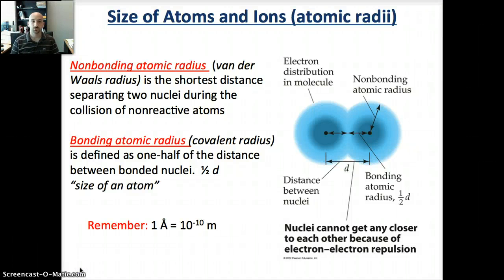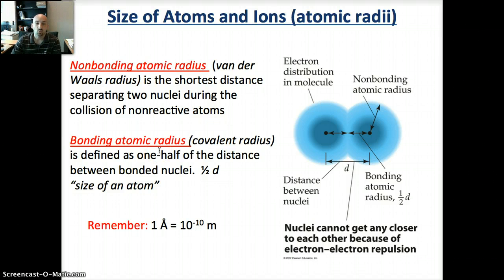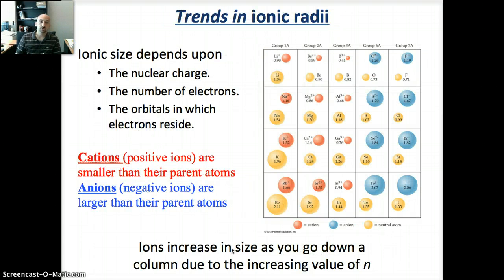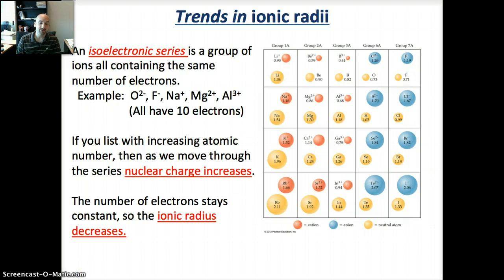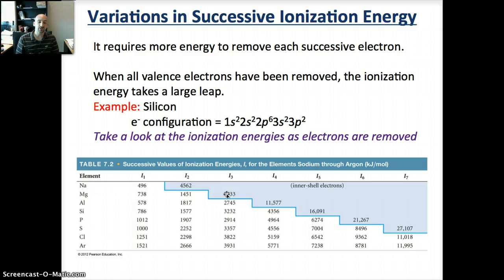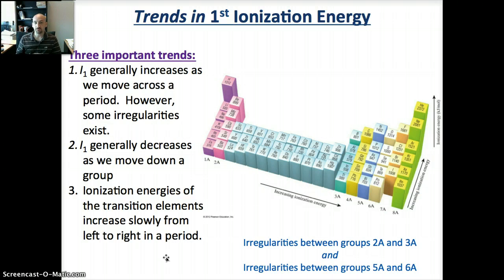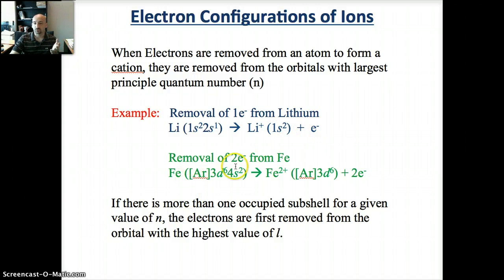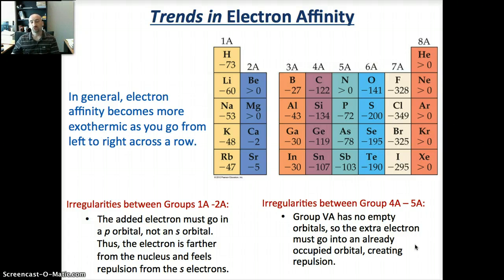Module 10 - Part II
Chapter 7 - Trends of the Periodic Table